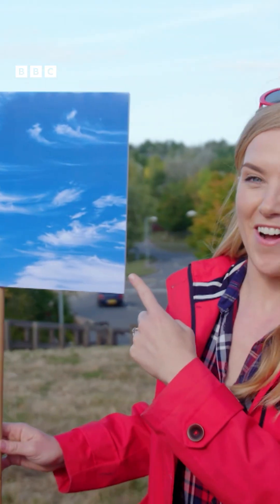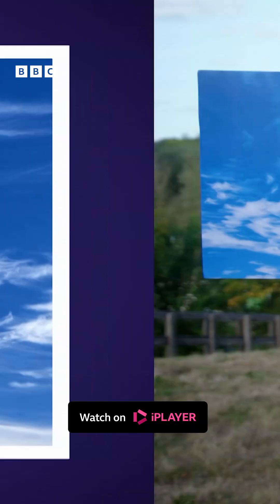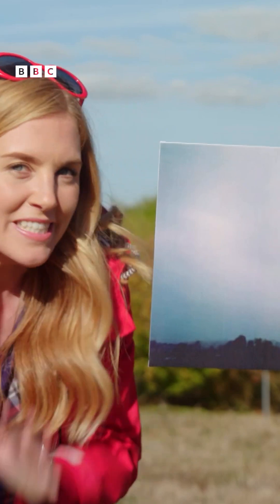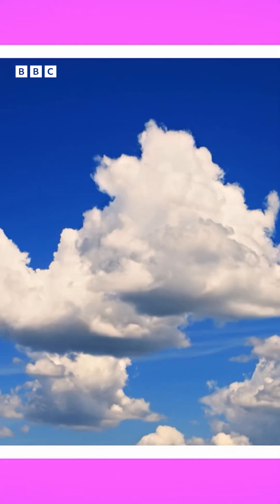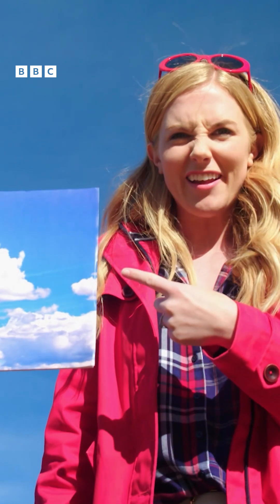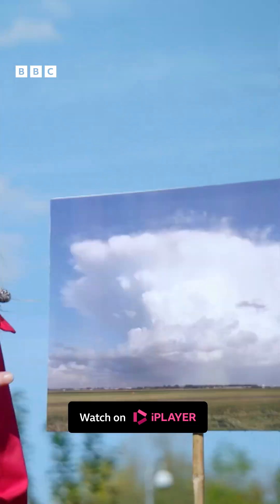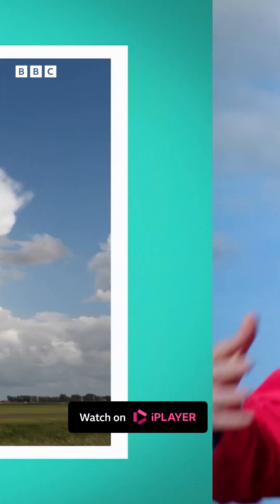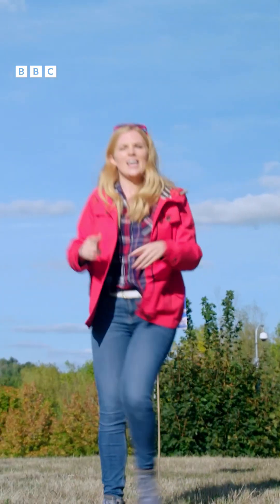Why Do All Clouds Look Different? 🌧️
Maddie explores why all clouds look so different in the sky!